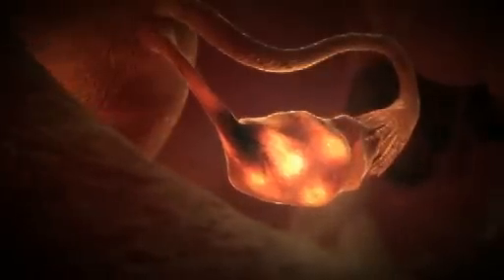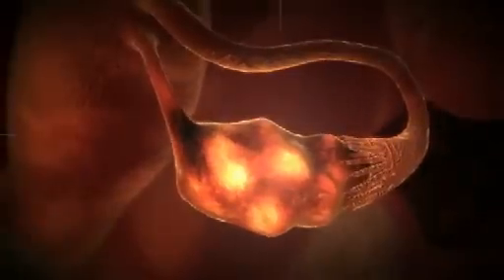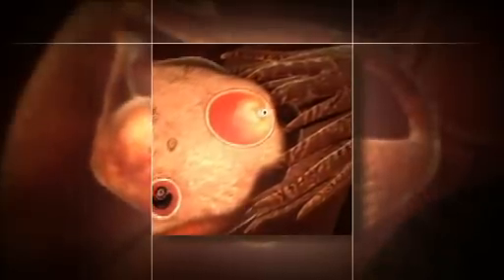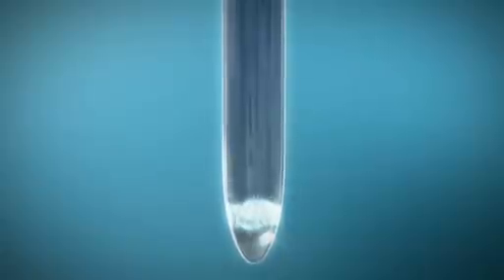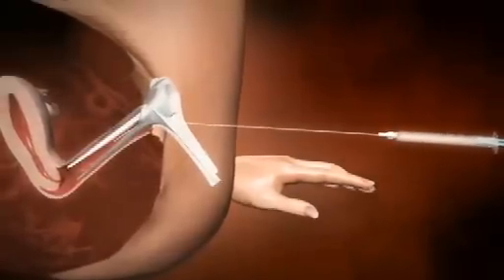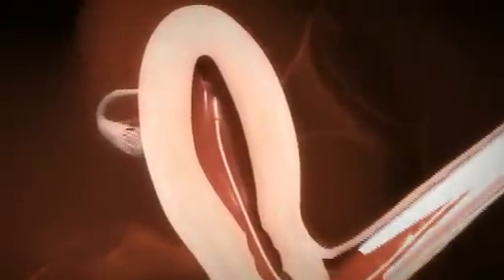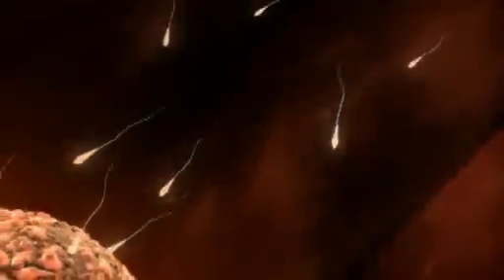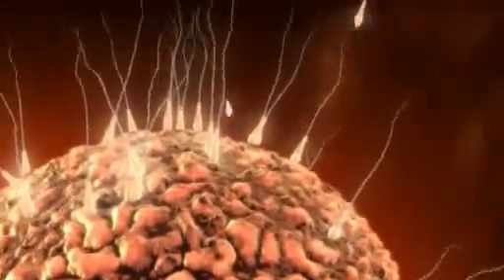3D animation of how IUI works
Beautiful 3D animation of Intrauterine Insemination (IUI).